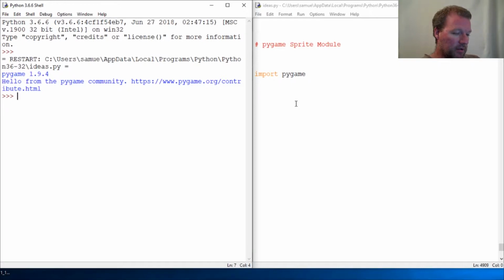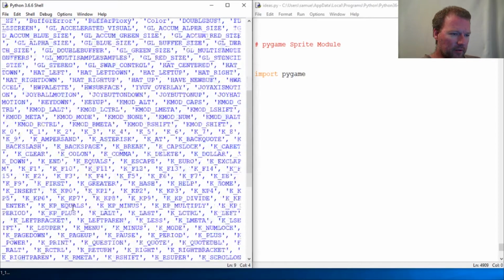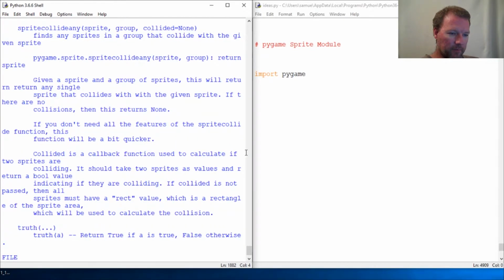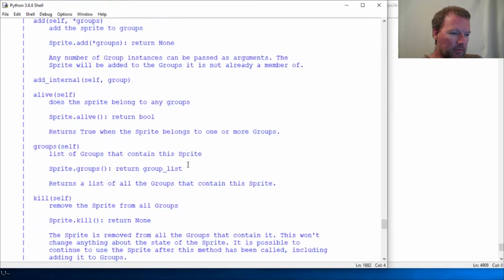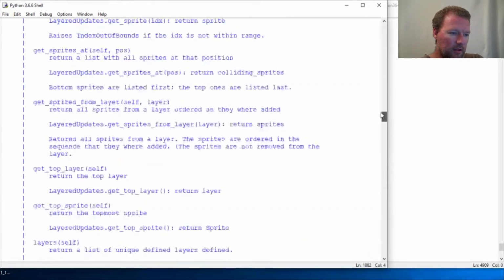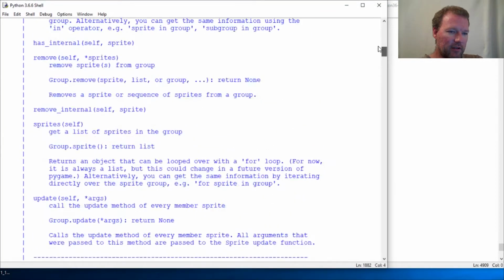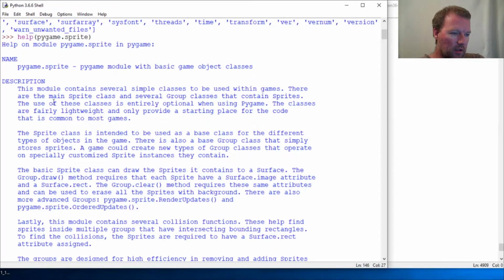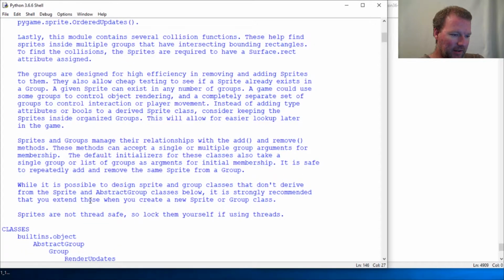Python Basics Pygame Intro Sprite Module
Learn about  the sprite module from pygame for python programming